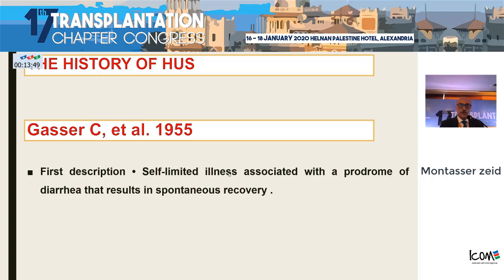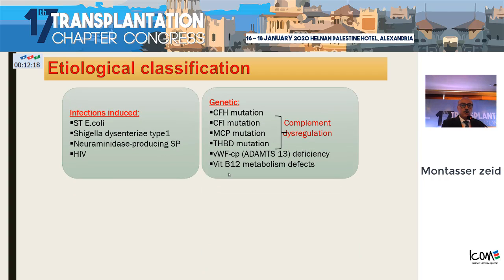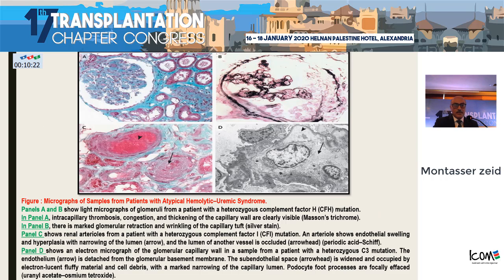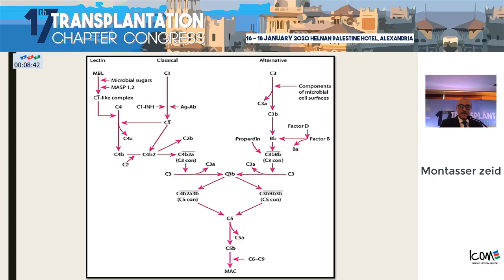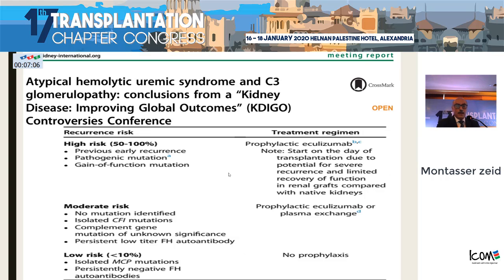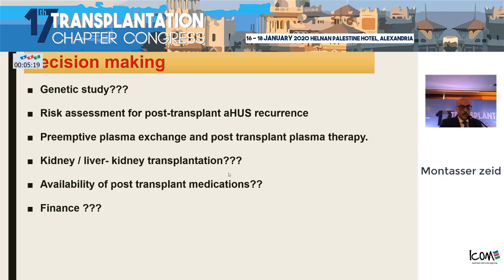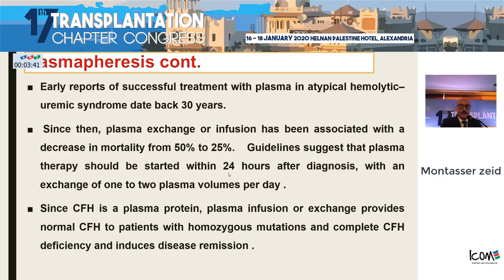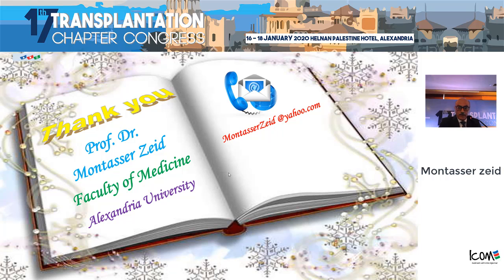Transplanting patients with Atypical HUS: challenges and considerations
6 Montasser zeid